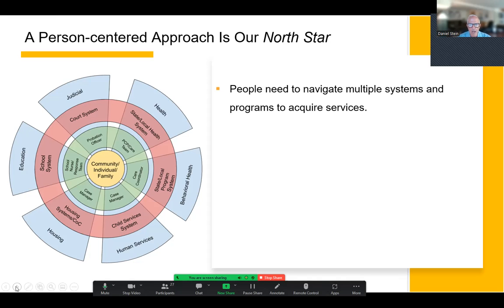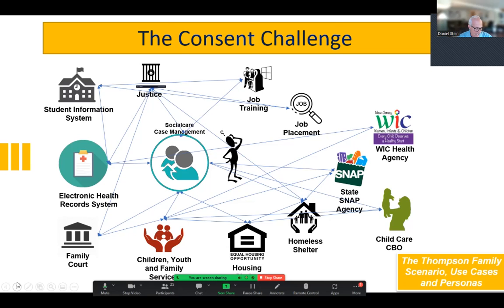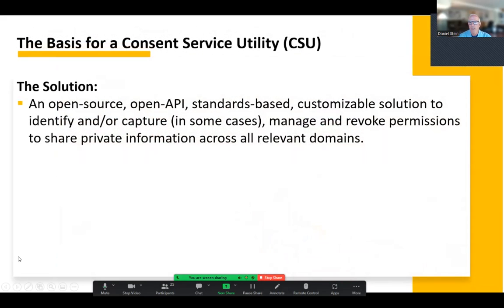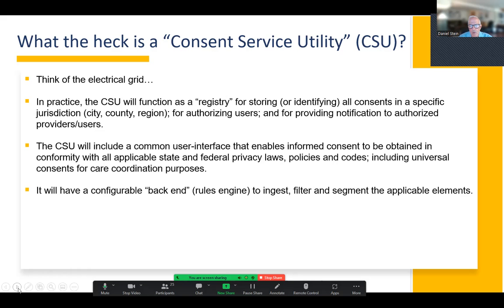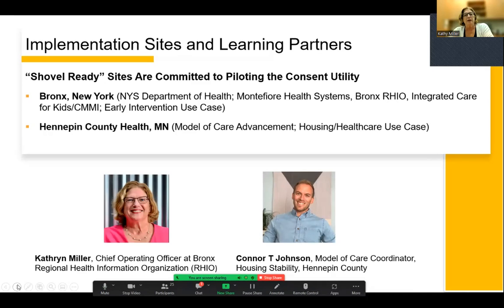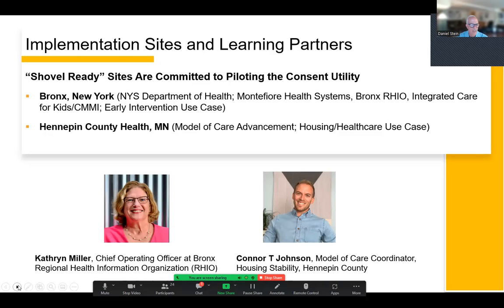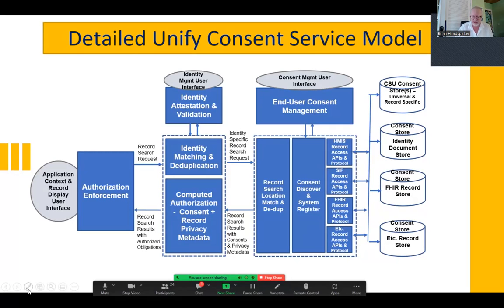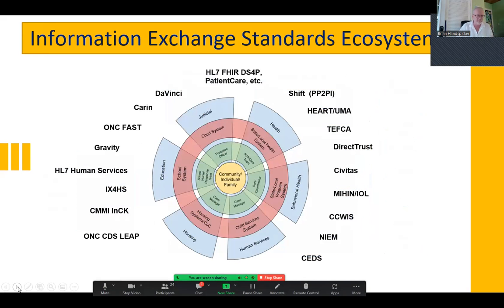ONC eConsent Breakout Session - Consent Service Utility Session Daniel Stein SOCI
We review the Consent Service Utility concept in this 30 minute session - part of the ONC eConsent Discovery Workshop on August 16, 2022.